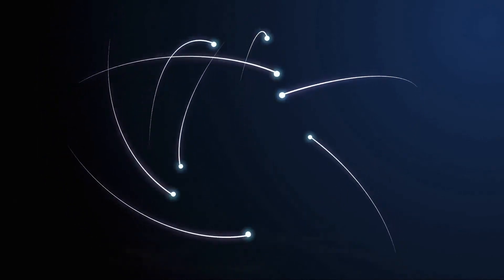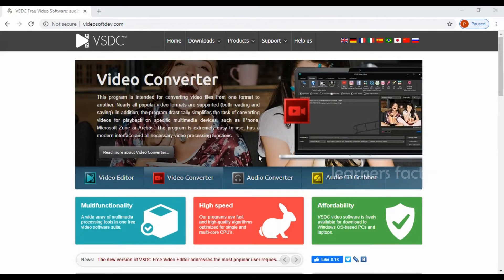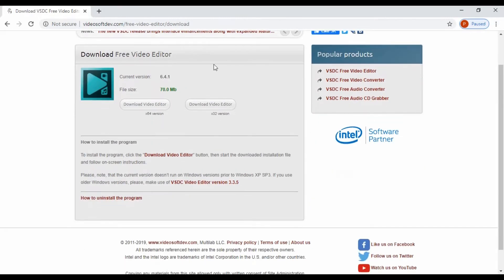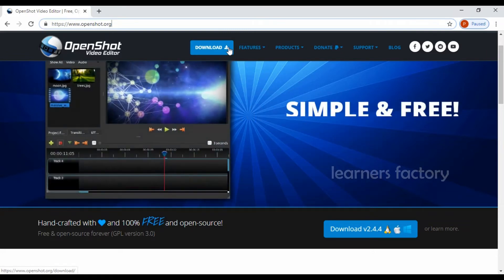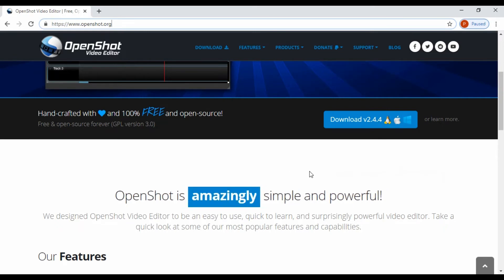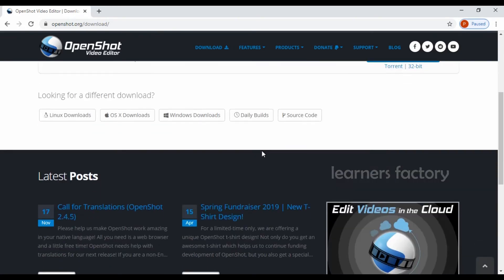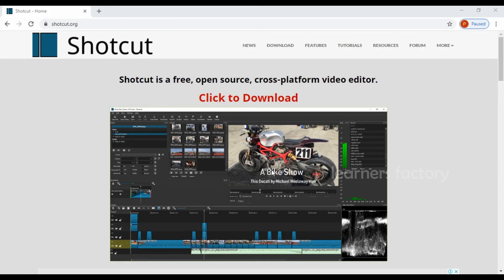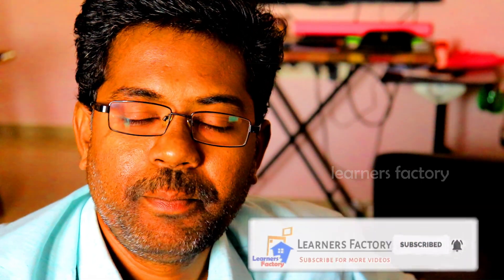Top 3 Free Video Editing Software | No Watermark | Video Editing for Beginners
Top 3 best free video editing software | Learners Factory

If you want to buy a coffee for me